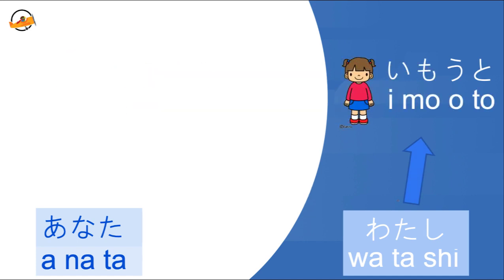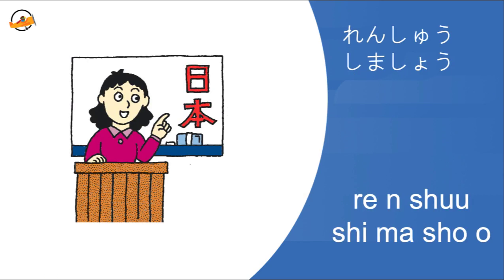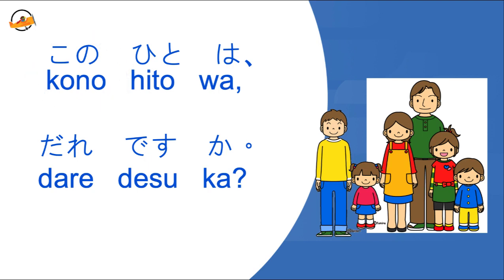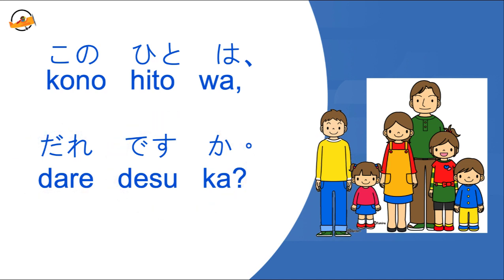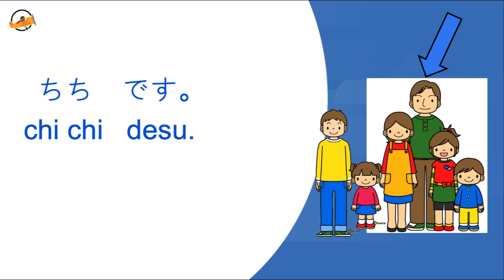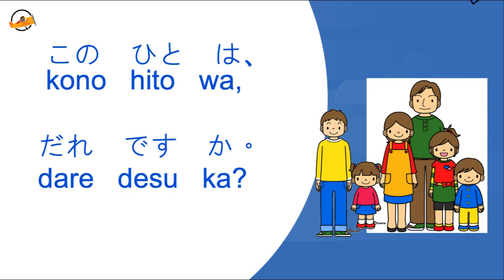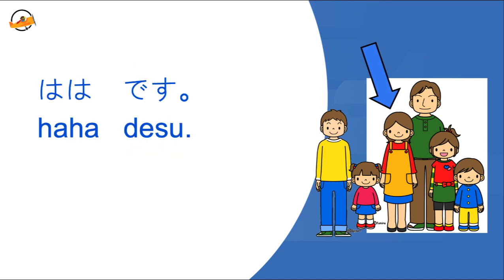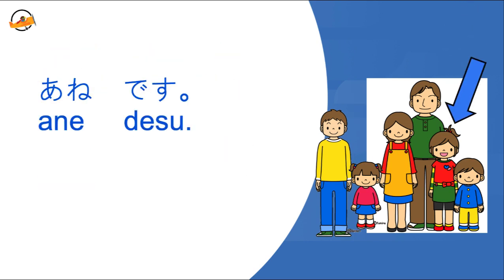Dynamic Languages Japanese: Lesson 6 Basic Family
This is a test video for the forthcoming 'Dynamic Language: Japanese' Virtual Reality course which we are working on at the moment. Subscribers will be able to join the virtual 'class' in our Japanese classroom, and learn Japanese together with Katie. Lessons will be held using only the Japanese language, but these video tutorials will include explanations in English (which can be translated into any language using Google Translate), to prepare for each lesson. For more information about Dynamic Languages please visit the following site: